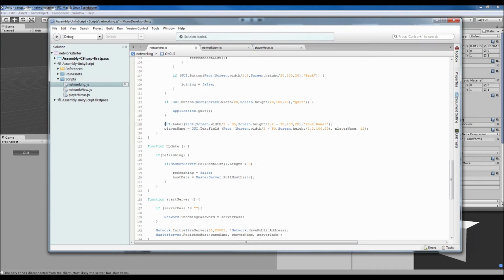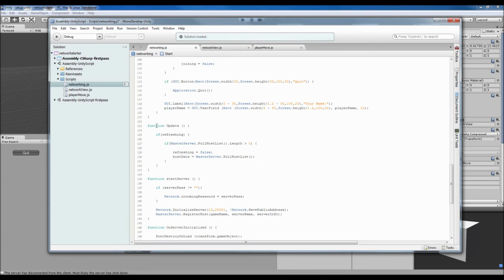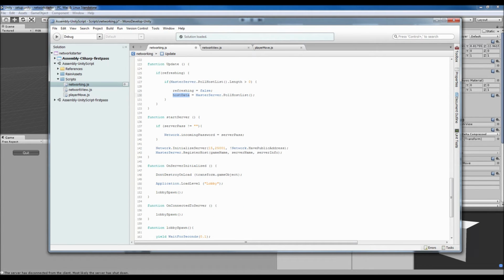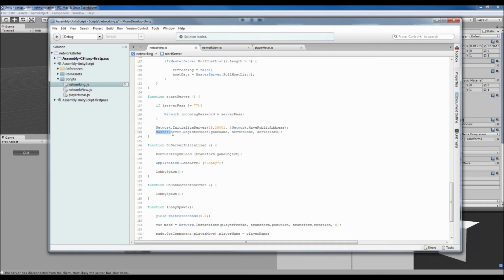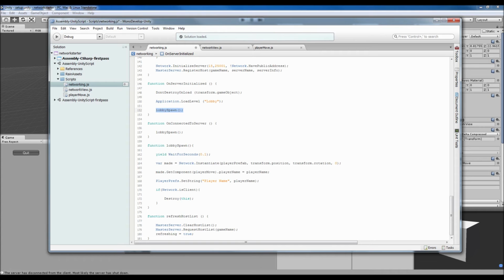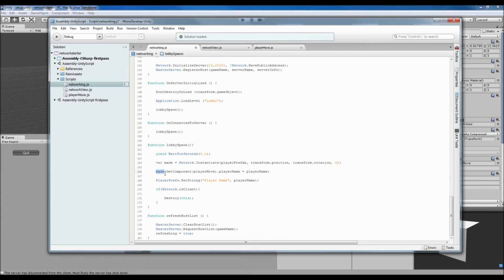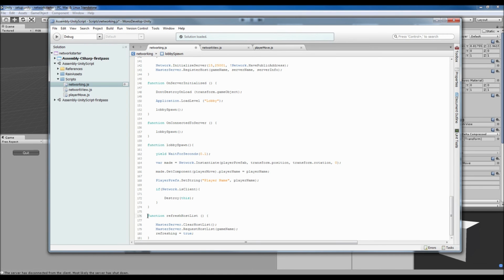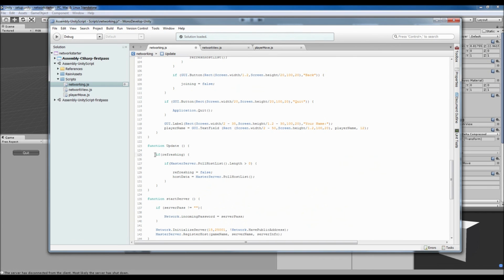Unity Tutorial: Basic Multi-player networking 3/4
Multi player networking in unity is highly sought after. I decided to take a stab at explaining what I know and will hopefully be able go into more depth in the future.